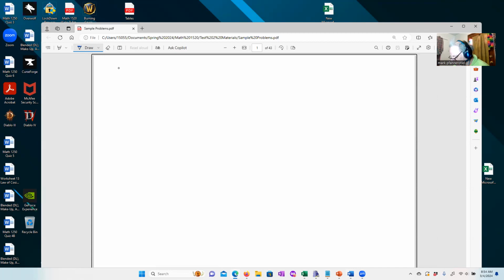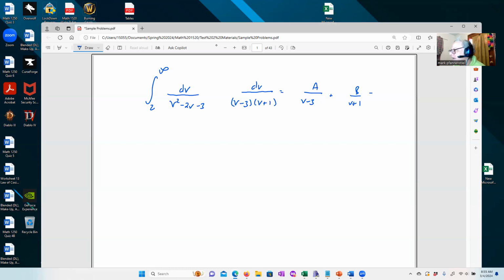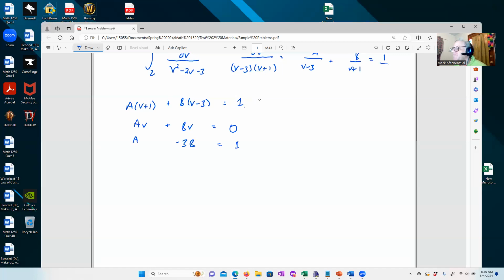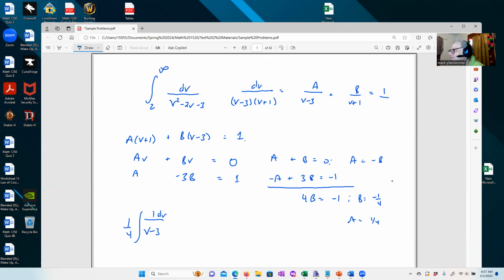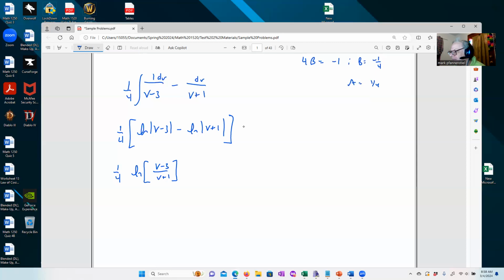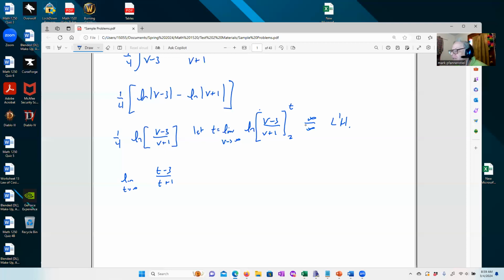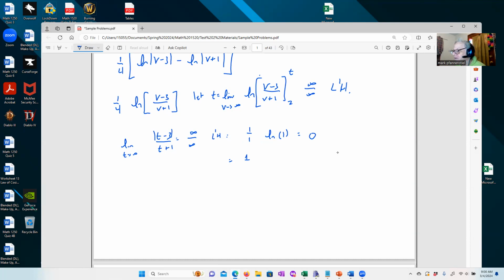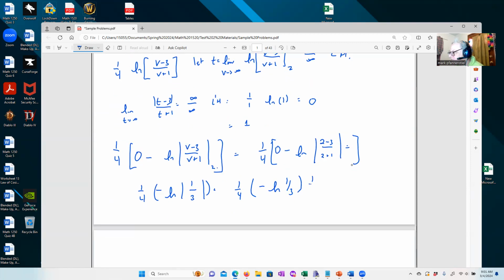Pretest 2 Problem 1a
integrating dv/(v^2 + 2v -3) from 2 to infinity